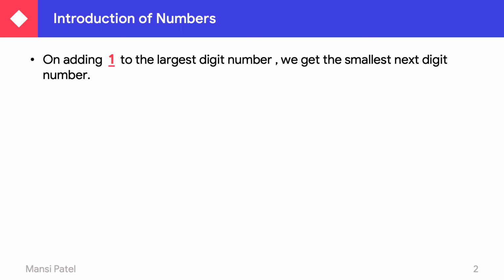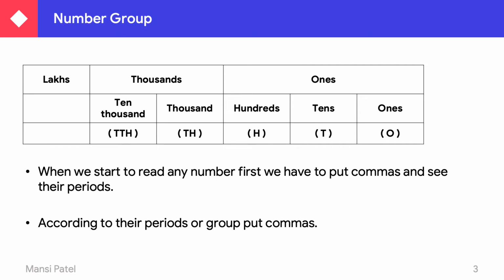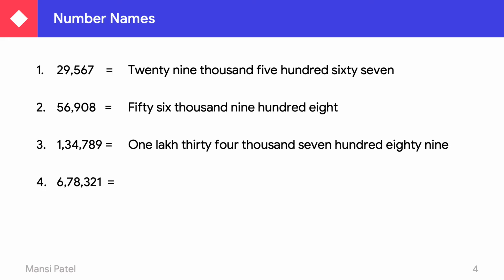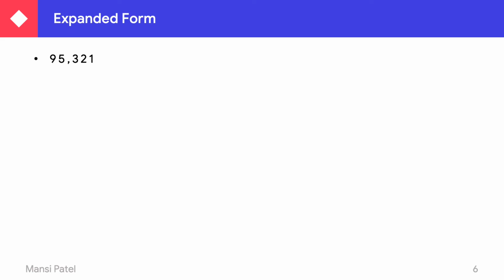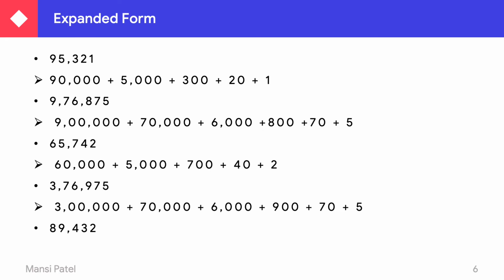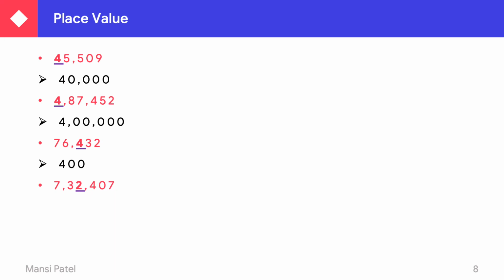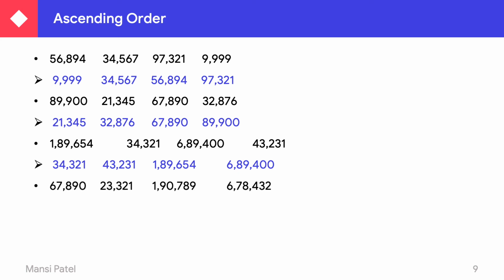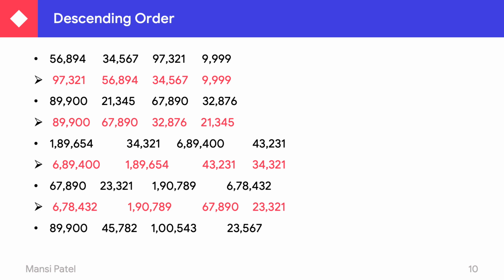Revision of Number System | Math for Class 4 | NCERT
In this video, you are getting information regarding the Revision of Number System for ncert class 4.